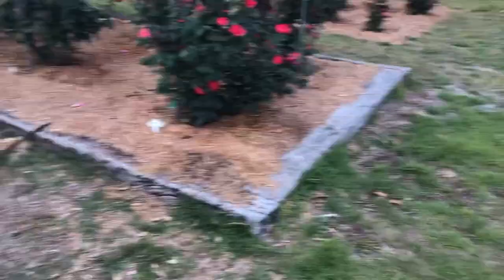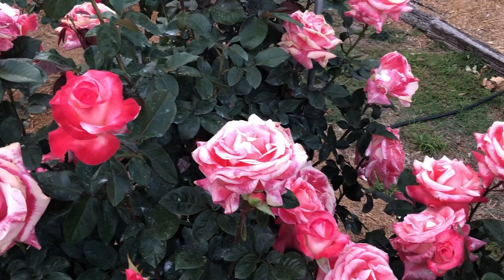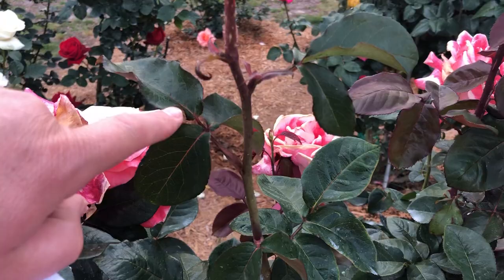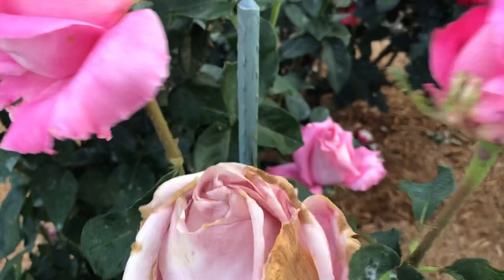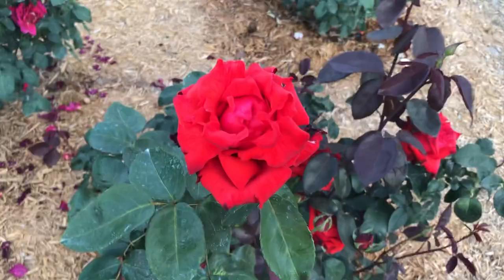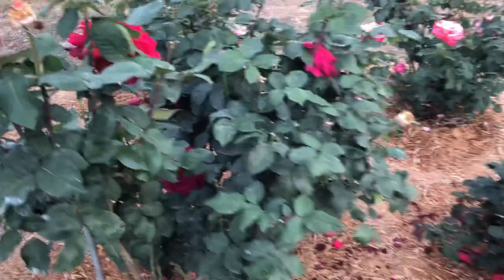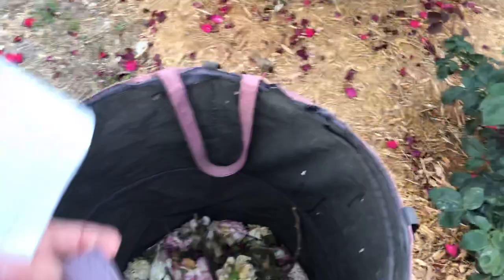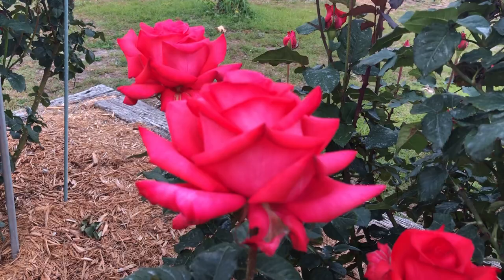Why, When, and How To Deadhead Your Roses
Dead heading roses is the process of removing old blooms to promote new blooms, sooner. In this video you will learn how and where to dead head your roses on the bush. In addition to promoting a faster return to new blooms, removing old blooms can help with the prevention of disease and insects in the garden. If your new, don’t be shy, removing old blooms can be quite satisfying!

___WATCH NEXT___

___My Channel___

Videos posted are meant to encourage and help future rose growers in the love of growing roses.

My story with roses began as a teenager, helping my father in his rose garden. We lived on a suburban lot but he grow almost 300 roses! My father competed in local, regional and national rose shows. His garden consisted of mainly exhibition hybrid tea varieties with some mini and mini floras. My biggest chores were digging holes for new roses, weeding, mulching, and putting down compost!

From that experience I found a love for growing lots of things! In my early years I grew vegetables and flowers. For our wedding we grew impatiens in pots all summer and used them as table centerpieces. In 2013 I started with 7 roses, a few for possible exhibiting (Gemini, Gold Medal), a couple from my fathers garden (Elina, European Touch, Ivory Touch), and two for fragrance (Mister Lincoln and Double Delight). In the spring of 2014 I entered my first rose show and won Queen of Show at the Syracuse Rose Society with Gemini. After getting King of Show at the 2014 NY State Fair with Elina, I was hooked!

In 2015 I won Queens at five straight shows (Reading PA, Buffalo, Syracuse, NY State Fair and the American Rose Society National Fall Rose Show). At Nationals, I won Queen with Moonstone, King with European Touch (yes, the bush from my fathers garden 2 years before) and Princess with Veterans Honor. My garden by this point had grown to 42 roses, mainly hybrid tea exhibition roses. In 2016 I won the Queen of Show with Crescendo in Syracuse before moving to Eastern North Carolina in late 2016.

Restarting a garden in a warmer climate was exciting  because I could grow more varieties and try different rootstocks (fortunania). Challenges include working with almost 100% sand as “soil”, extreme heat and humidity, wind and hurricanes, lots of bugs and disease! Our garden consists of 44 roses, mainly for exhibiting in shows. Videos on this channel consist of the challenges and victories in our garden.